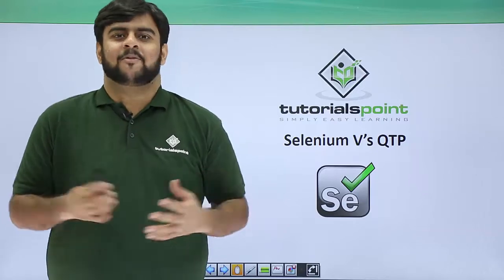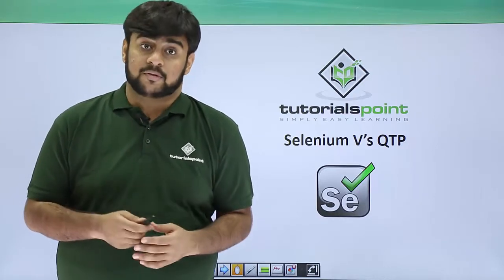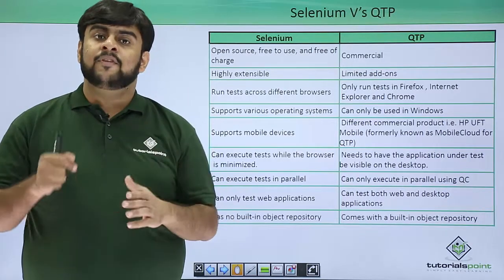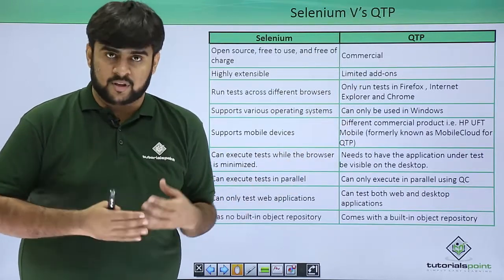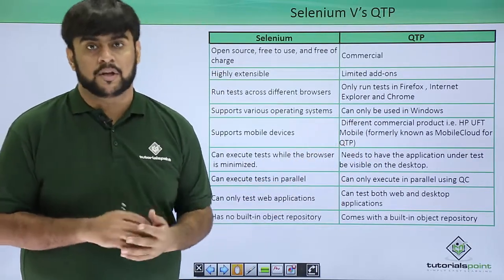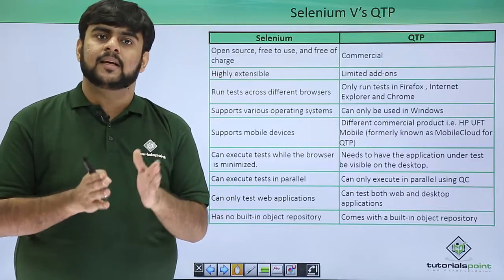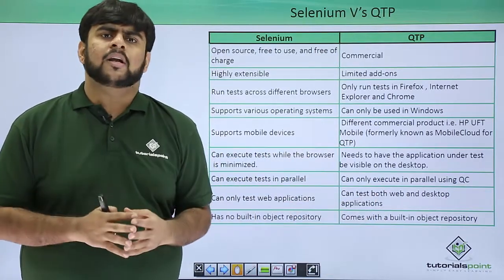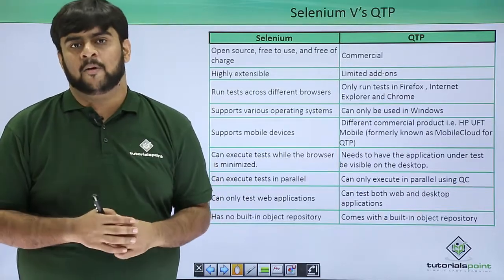Selenium V's QTP